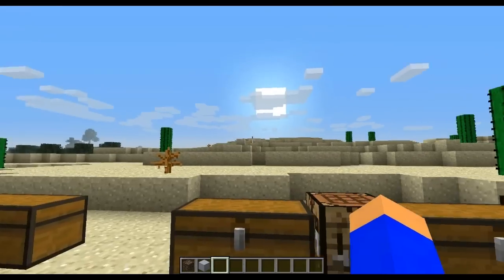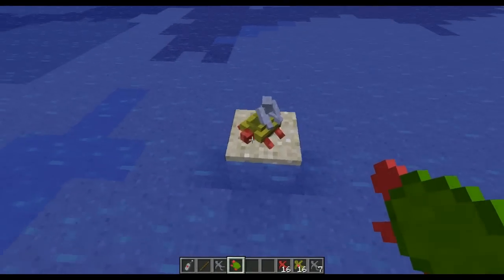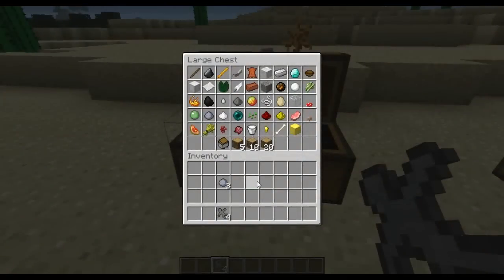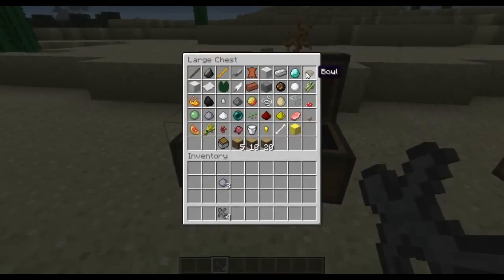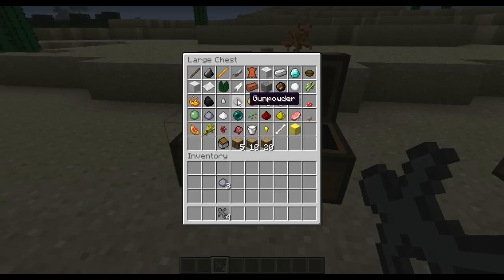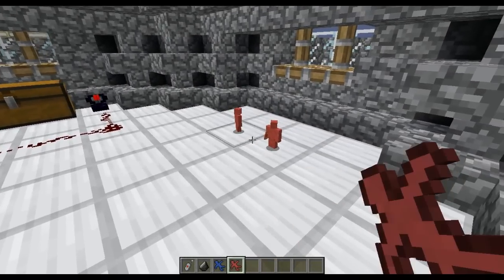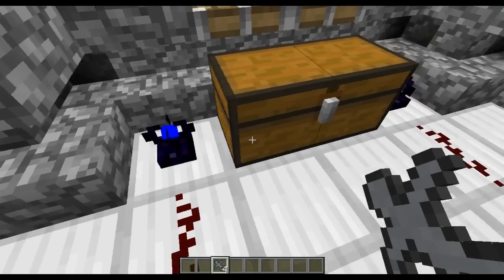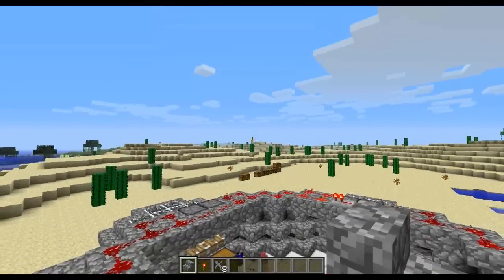Minecraft: Clay Soldiers Mod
In this video I take a look at a mod that brings Clay soldiers into the game that will allow you to have enormous battles and tons of fun, Hope you enjoy! n